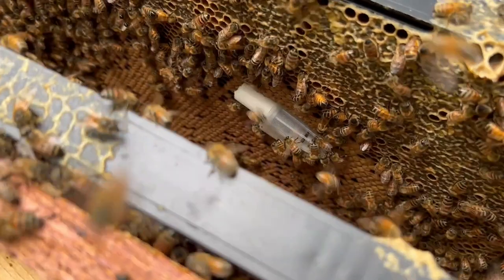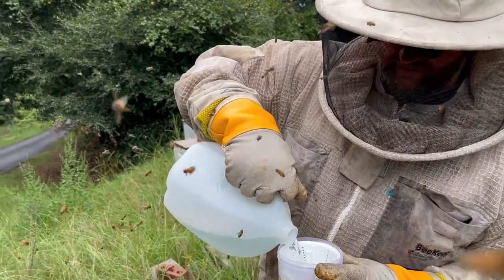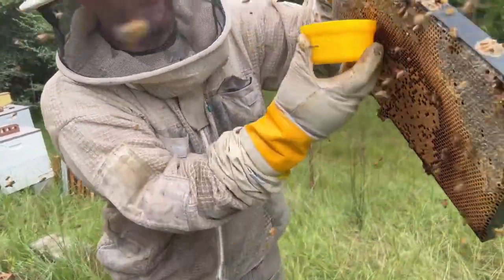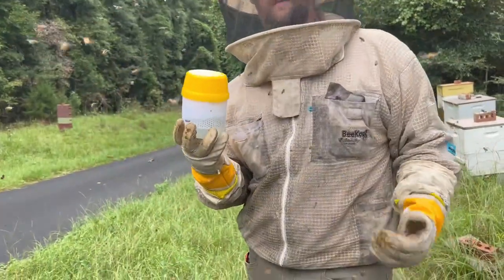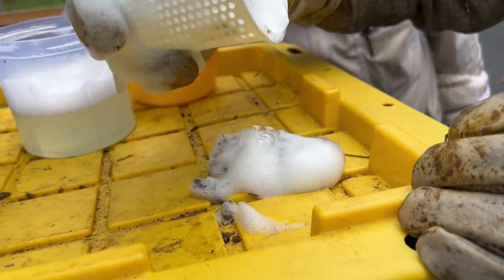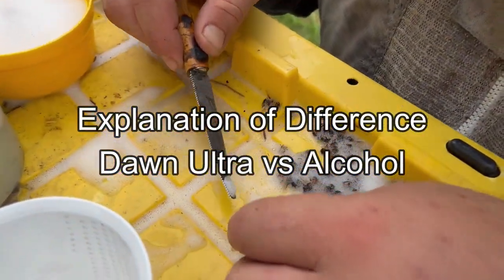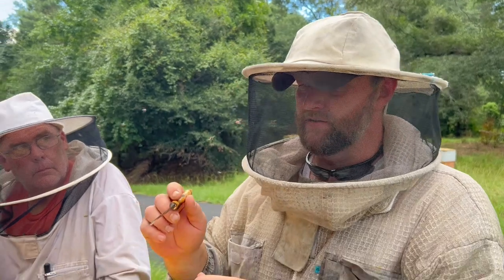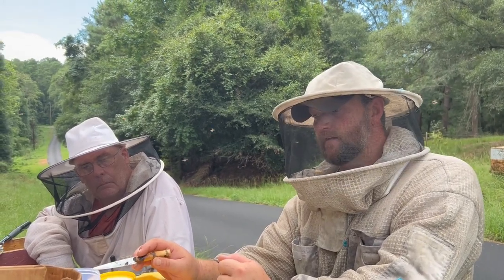Is DAWN ULTRA effective in testing for Varroa Mites in Beehives? GREG BURNS weighs in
My friend Greg Burns is a firm believer in testing for mites to determine effectiveness of treatments. He came down for a visit and took a few minutes to demonstrate his technique and explain why he believes the Dawn is more effective than alcohol. Very interesting.

Special thanks to Greg and Mike Barry for coming over and helping work bees.  It was a great day

Check out Greg’s channel @NaturesImageFarmGregBurns
Check out Mike’ channel @MikeBarryBees